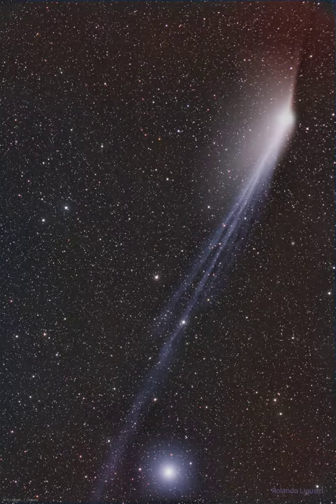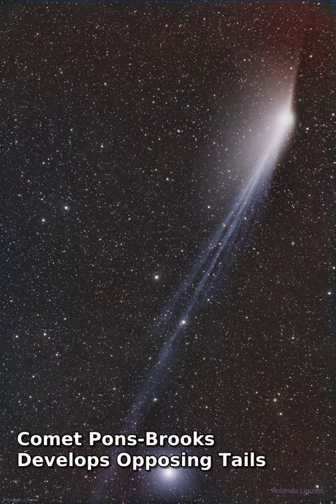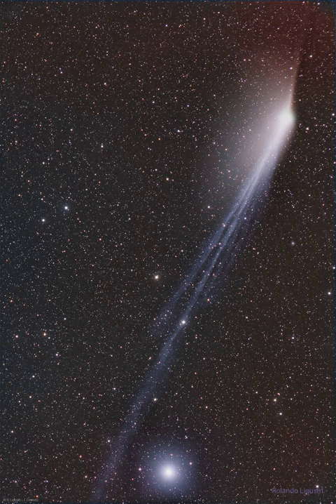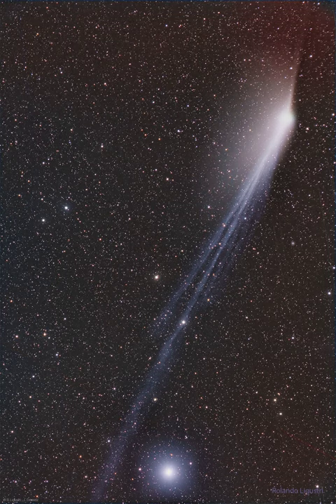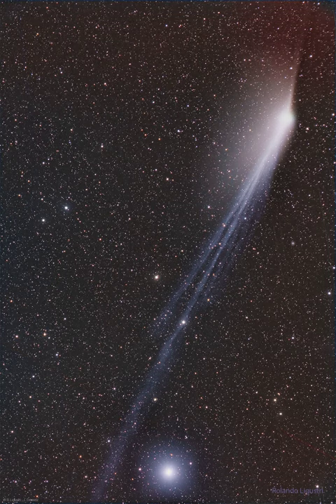Comet Pons-Brooks Develops Opposing Tails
Why does Comet Pons-Brooks now have tails pointing in opposite directions?  The most spectacular tail is the blue-glowing ion tail that is visible flowing down the image.  The ion tail is pushed directly out from the Sun by the solar wind. On the upper right is the glowing central coma of Comet 12P/Pons–Brooks. Fanning out from the coma, mostly to the left, is the comet's dust tail. Pushed out and slowed down by the pressure of sunlight, the dust tail tends to trail the comet along its orbit and, from some viewing angles, can appear opposite to the ion tail.  The distant, bright star Alpha Leporis is seen at the bottom of the featured image captured last week from Namibia. Two days ago, the comet passed its closest to the Earth and is now best visible from southern skies as it dims and glides back to the outer Solar System.

Image Credit & Copyright:
Rolando Ligustri &
 Lukas Demetz